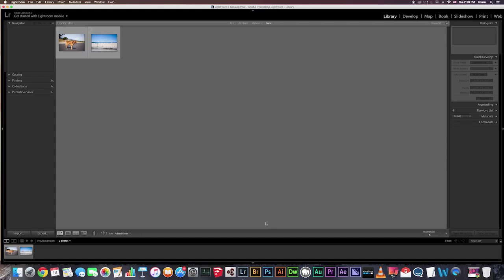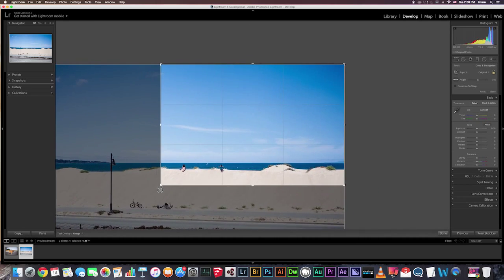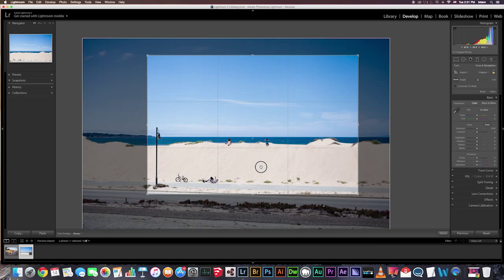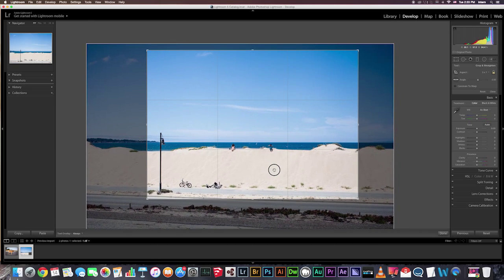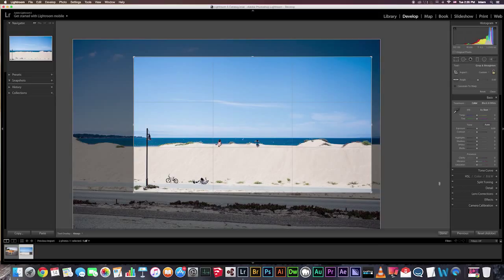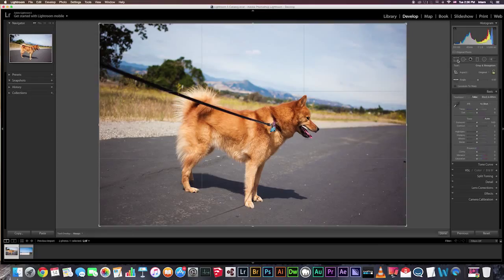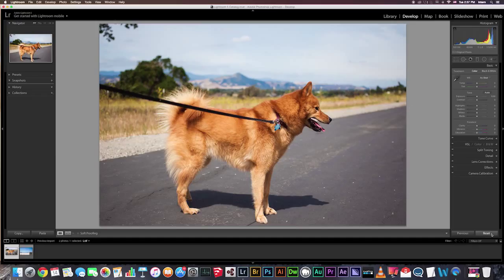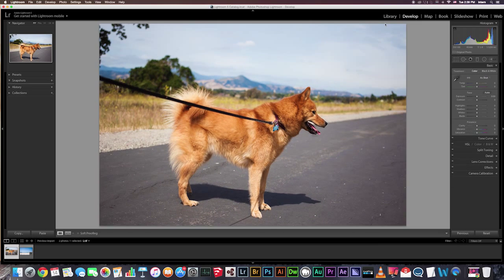Cropping and Straightening with Lightroom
In this video I am going over the different ways to crop and straighten an image using Lightroom.

or at Amazon